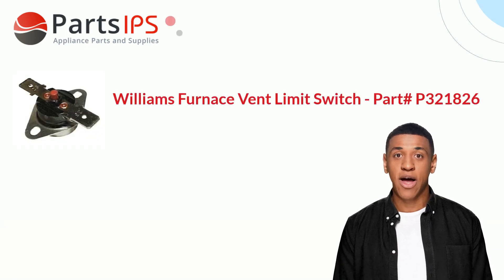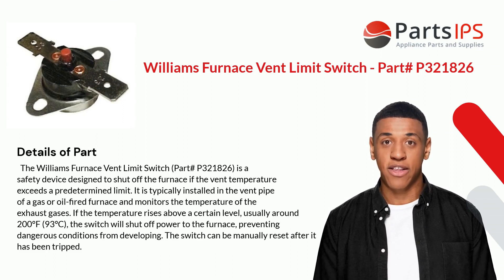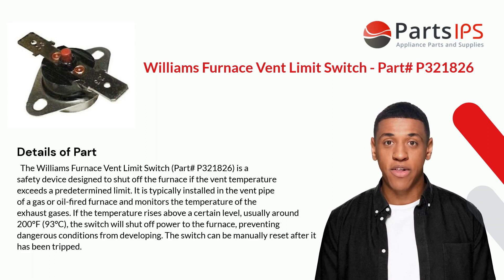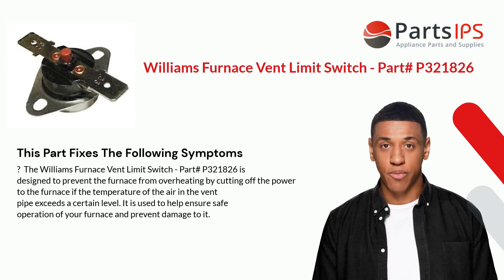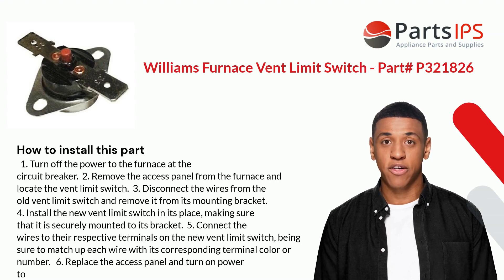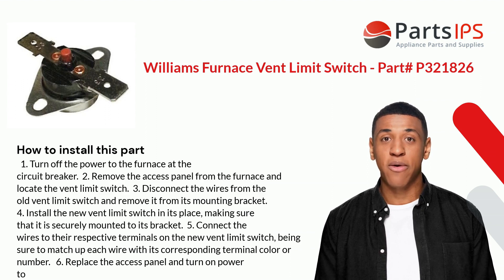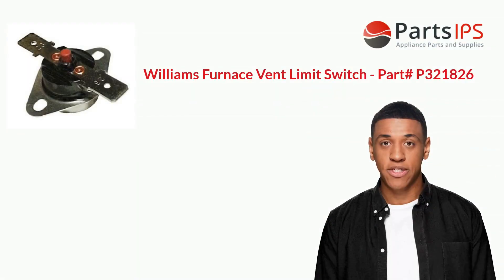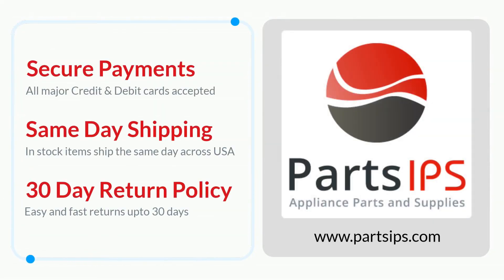Williams Furnace Vent Limit Switch - Part# P321826 - PartsIPS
The Williams Furnace Vent Limit Switch (Part# P321826) is a safety device designed to shut off the furnace if the vent temperature exceeds a predetermined limit. It is typically installed in the vent pipe of a gas or oil-fired furnace and monitors the temperature of the exhaust gases. If the temperature rises above a certain level, usually around 200°F (93°C), the switch will shut off power to the furnace, preventing dangerous conditions from developing. The switch can be manually reset after it has been tripped.
TRANSCRIPT
00:00 Introduction of Williams Furnace Vent Limit Switch - Part# P321826
00:06 Details of Williams Furnace Vent Limit Switch - Part# P321826
00:59 Fixes these symptoms - Williams Furnace Vent Limit Switch - Part# P321826
01:30 How to install Williams Furnace Vent Limit Switch - Part# P321826